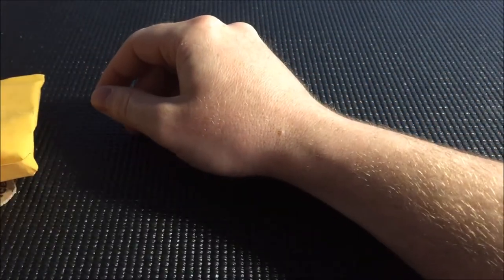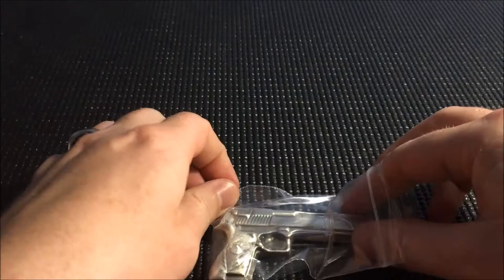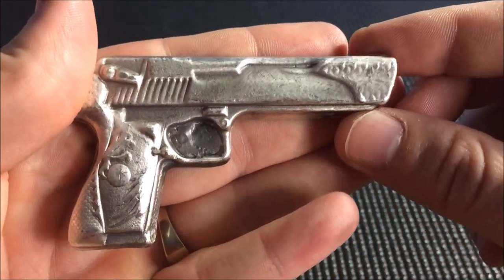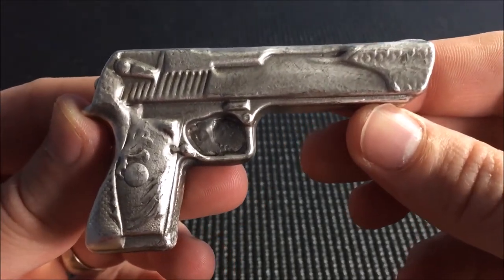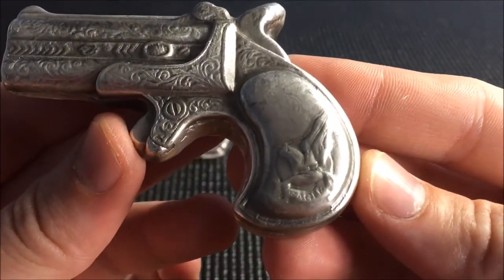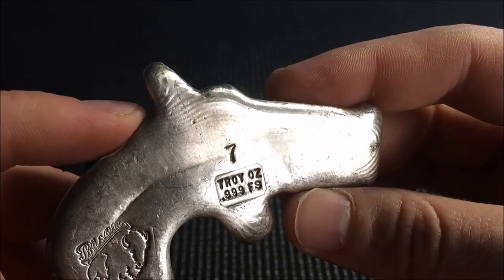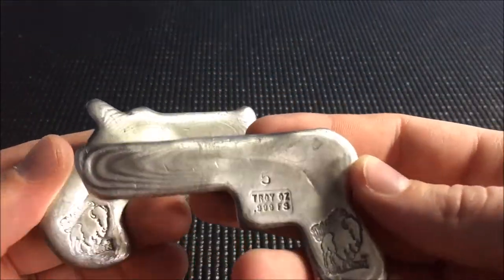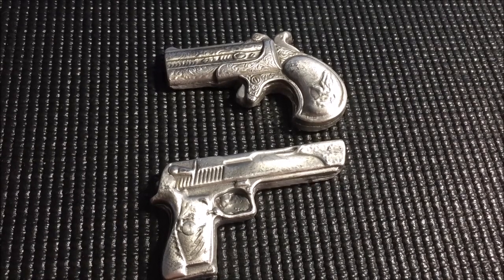Silver Stacking: Unboxing Premium Bison Bullion Poured Silver Bars.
Nothing wrong with adding some premium silver bars to the stack once in awhile.  I grabbed more Bison Bullion poured silver art bars from Kearney Coin Center for the stack.